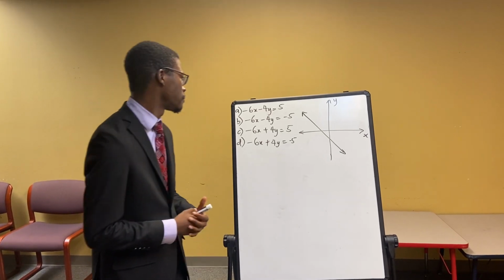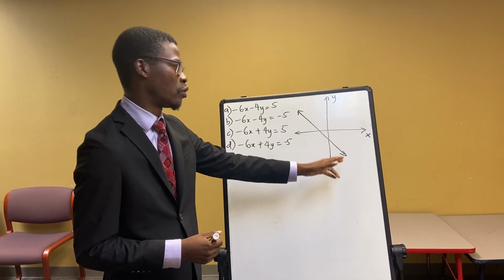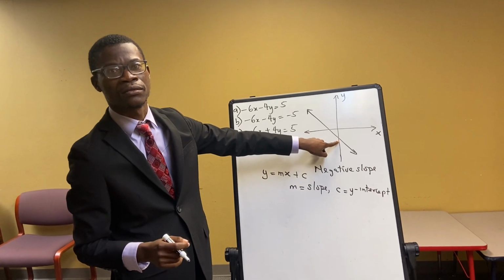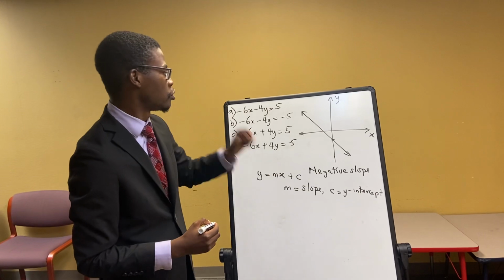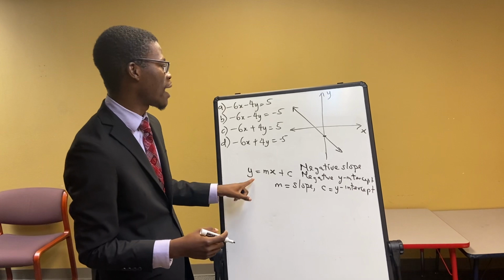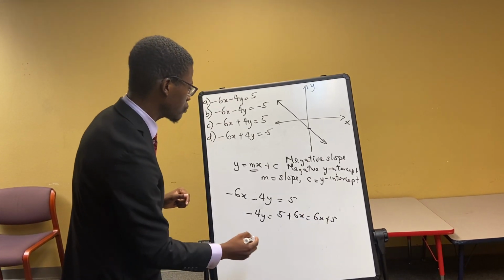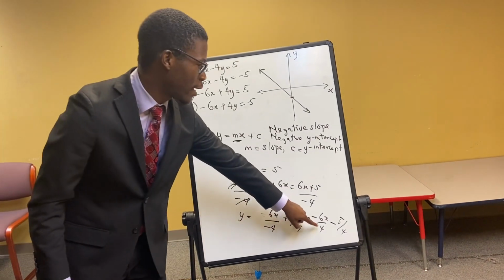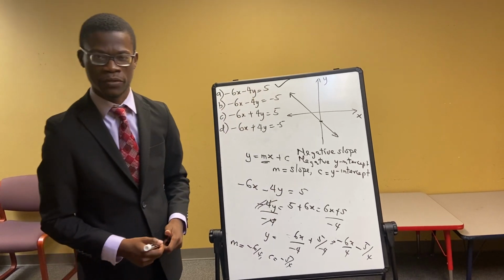SAT Math: Solve 20 Questions in 20 Days (Day 11)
In I this video, we're going to solve another 20 SAT math questions in 20 days. Today we're going to solve question #11.

Improve your SAT math skills in 1 week!